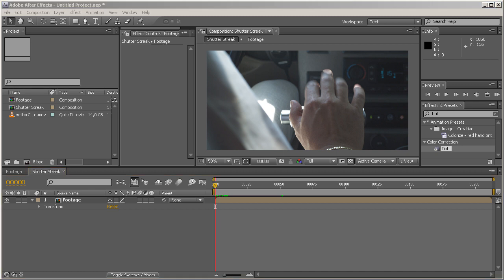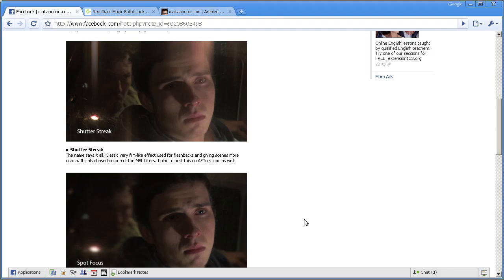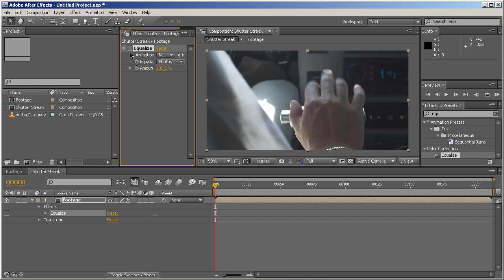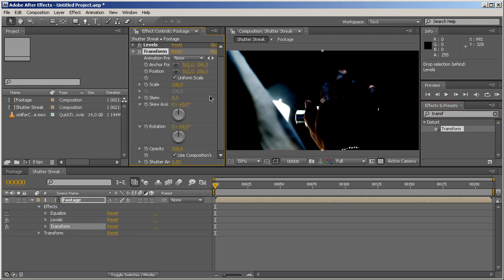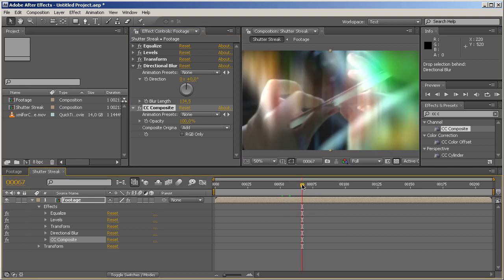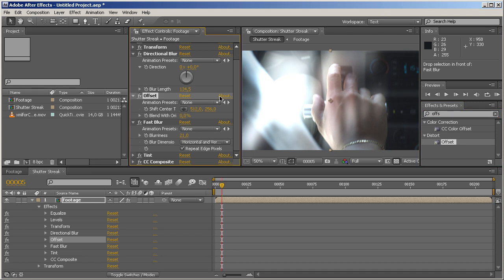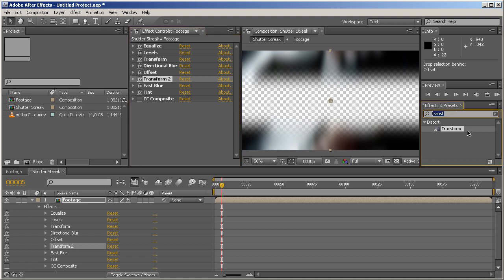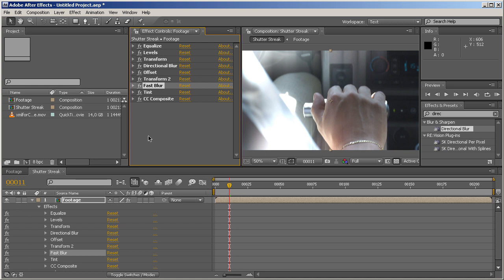[AE] [ARCHIVE] Shutter Streak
Add a classy film look to your footage by creating a Shutter Streak effect as seen in Red Giant Software’s amazing plugin – Magic Bullet Looks. Switch given features of the streak on and off for quick and easy adjustments.